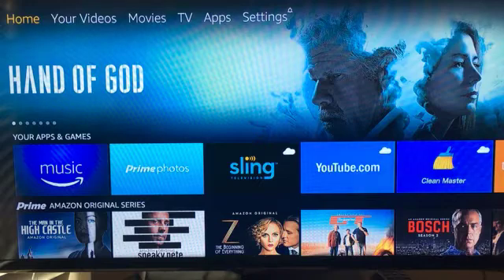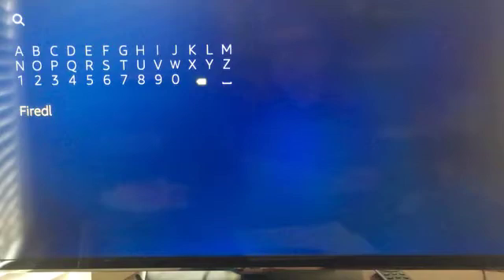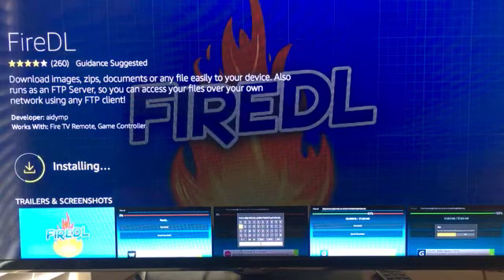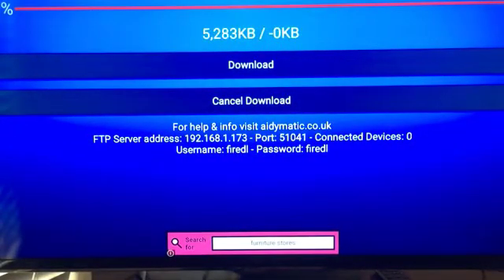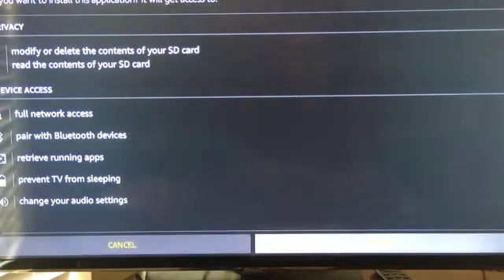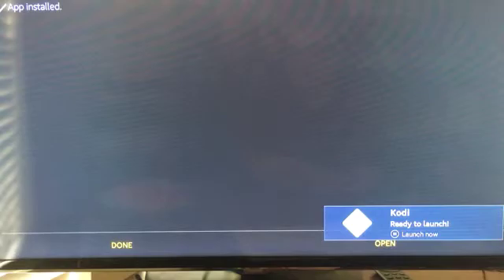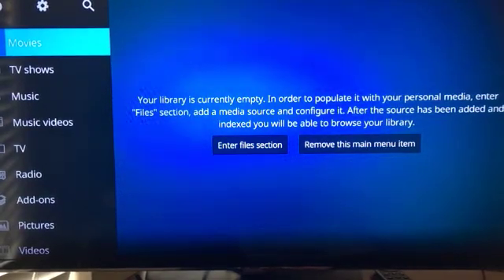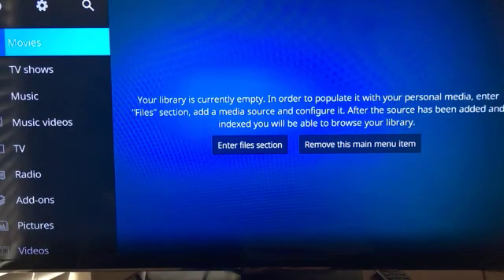Upgrading to Kodi 17.1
Process to Upgrade your Kodi to version 17.1